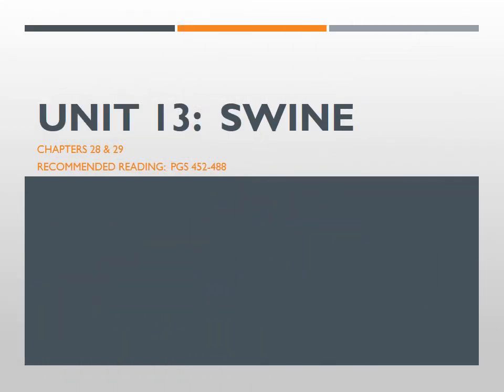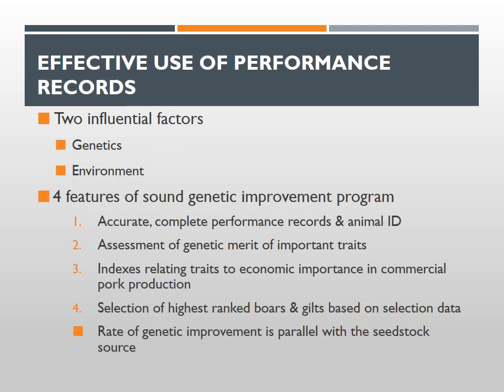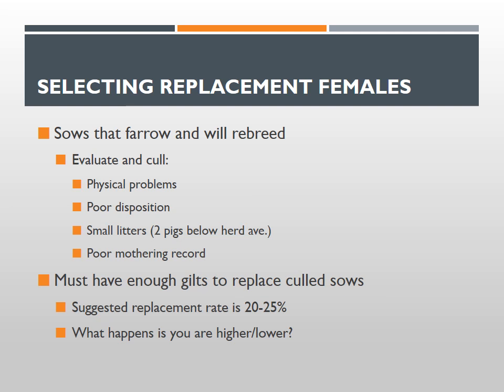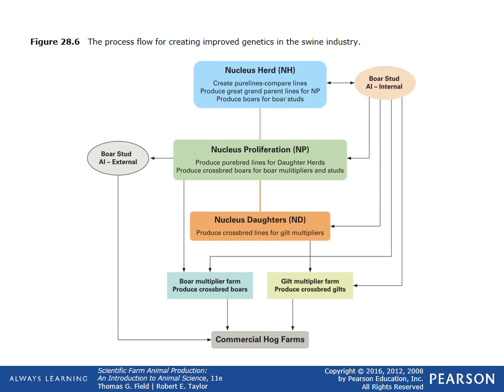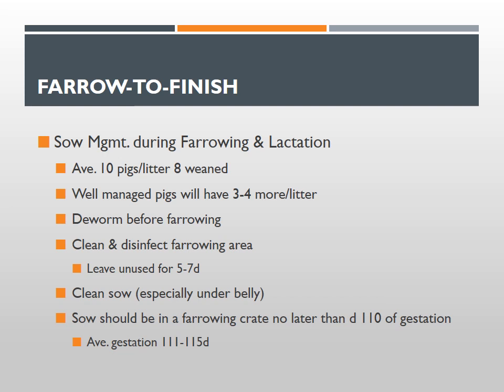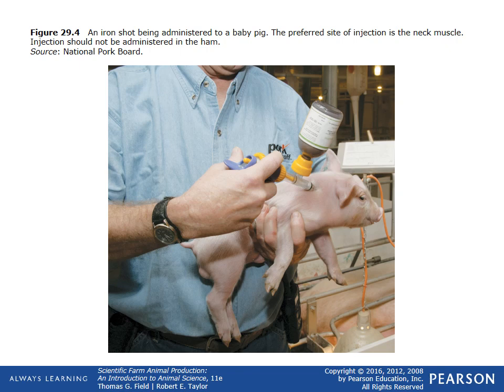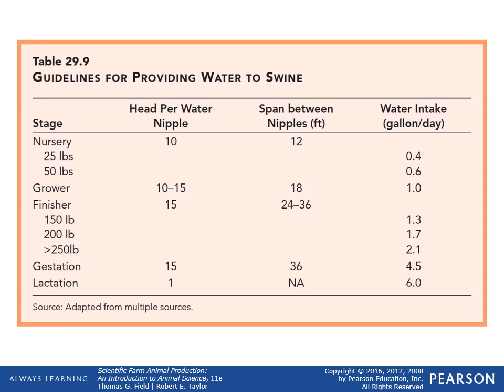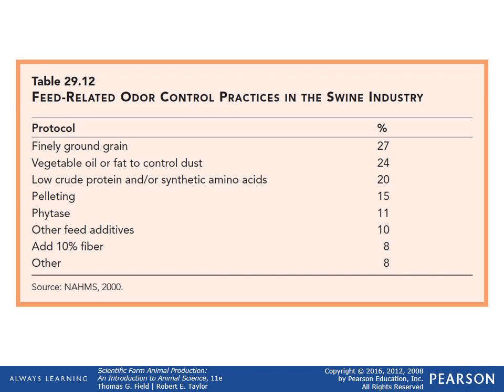U 13 Swine 17 w Narration